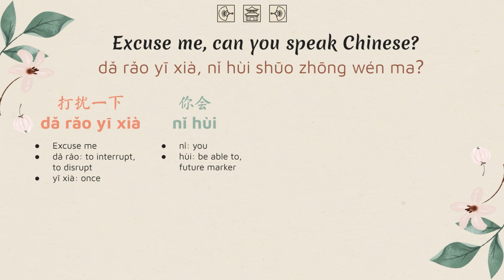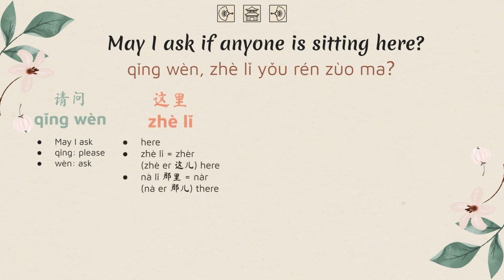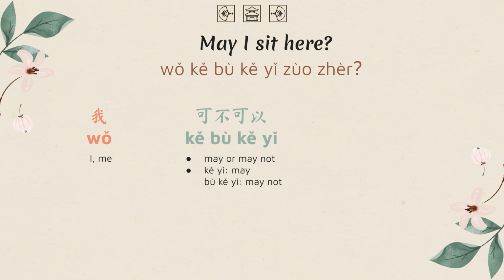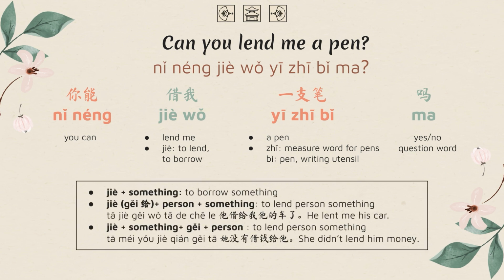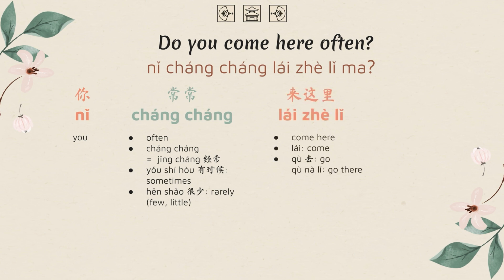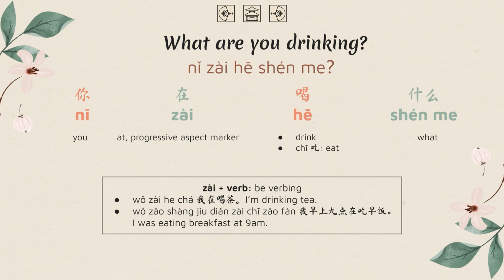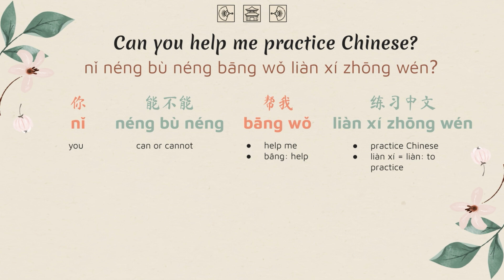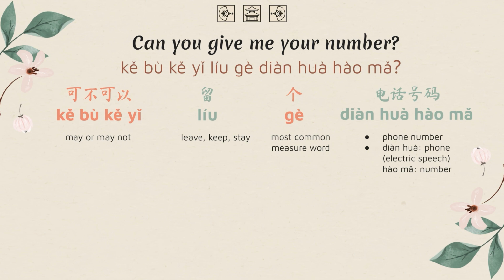How to Start a Conversation with Strangers in Mandarin Chinese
Learn useful phrases to talk to strangers so you can practice Chinese and make friends!

My book